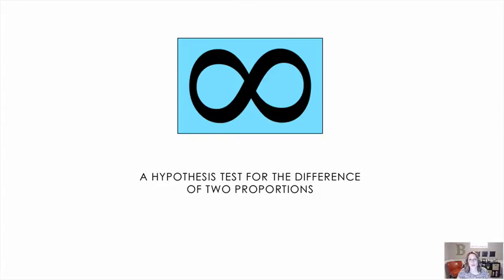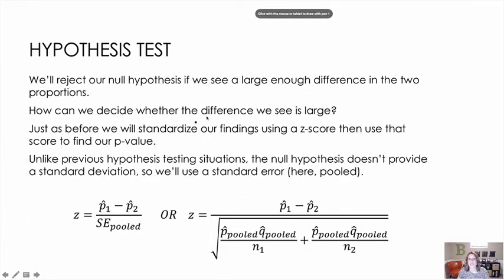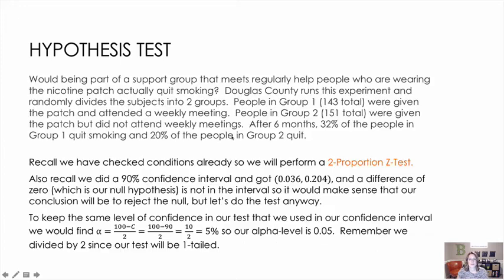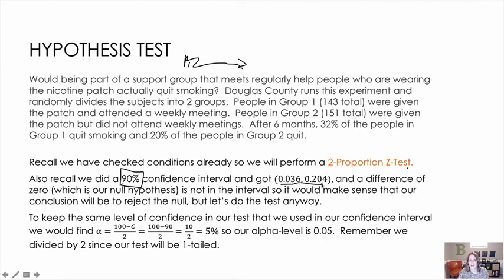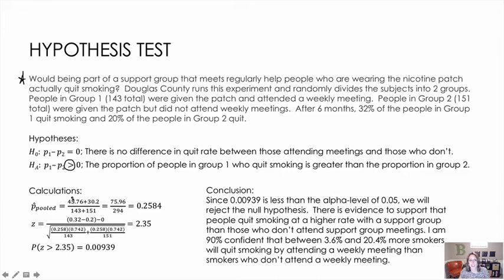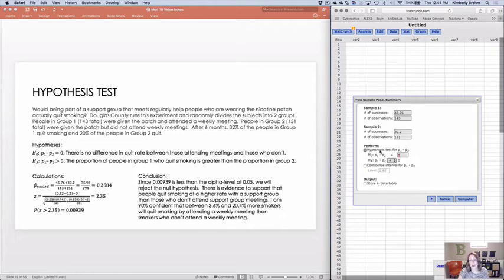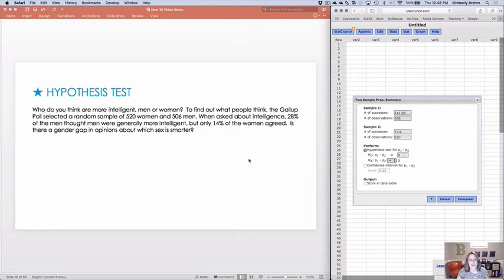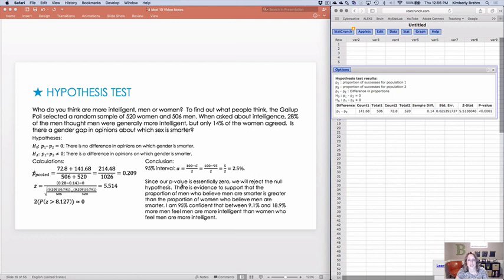92 A Hypothesis Test for the Difference of Two Proportions (20.4)